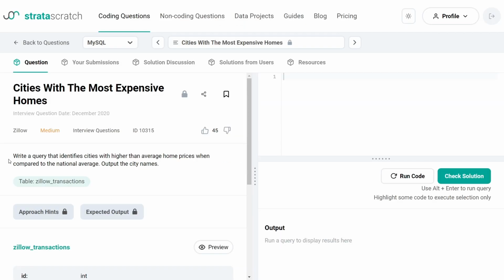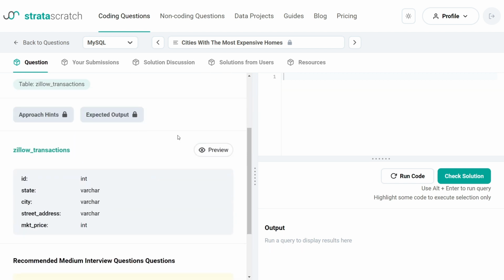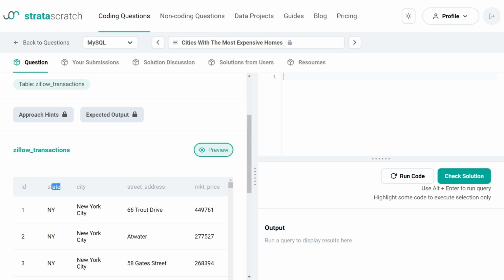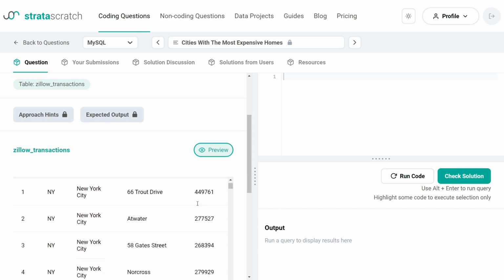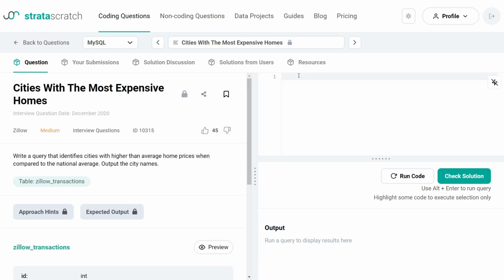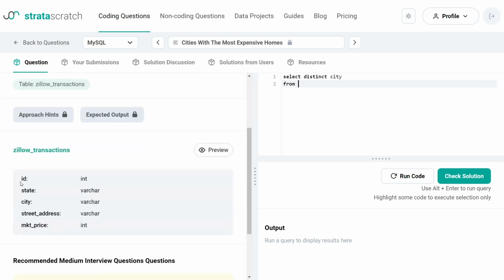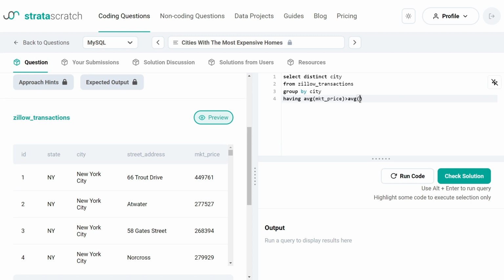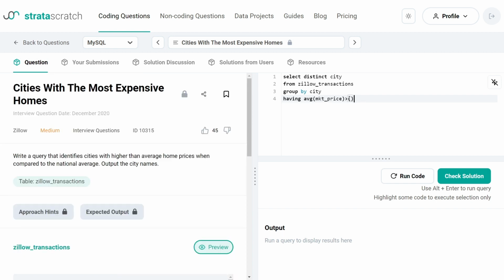Cities With The Most Expensive Homes | Strata Scratch Tutorial | Part 4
In this video, I solve a SQL question from Strata Scratch titled "Cities With The Most Expensive Homes". Using my SQL skills, I walk through the process of retrieving information on user purchases from a given dataset. Throughout the video, I explain the steps I take and the reasoning behind them, providing helpful insights and tips for anyone looking to improve their SQL abilities.